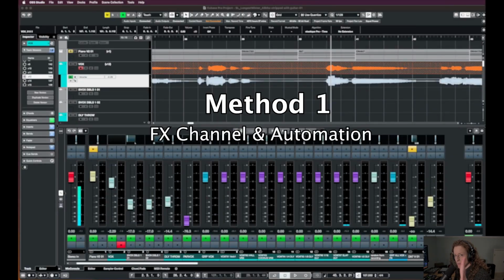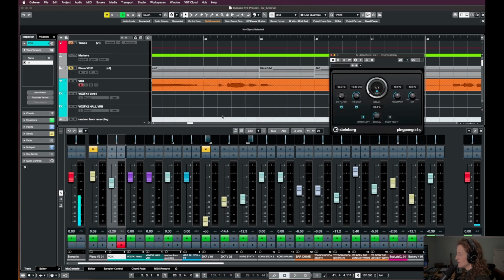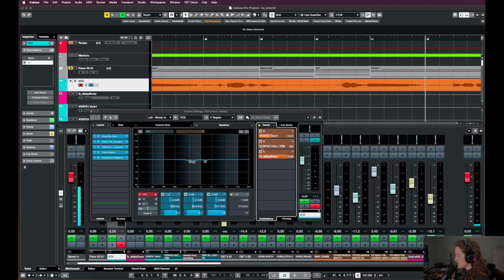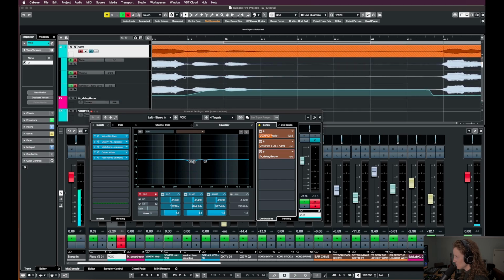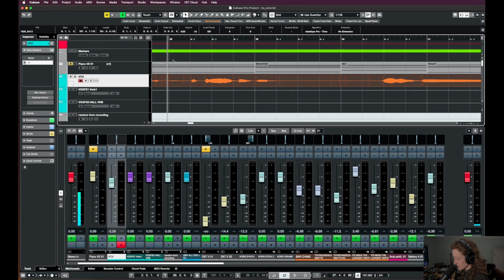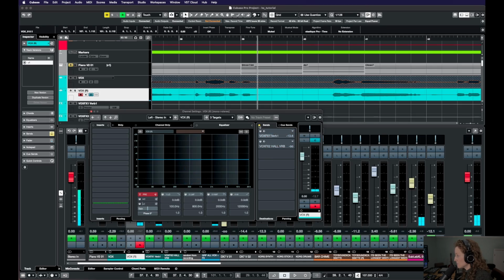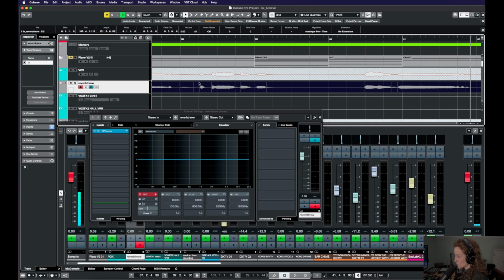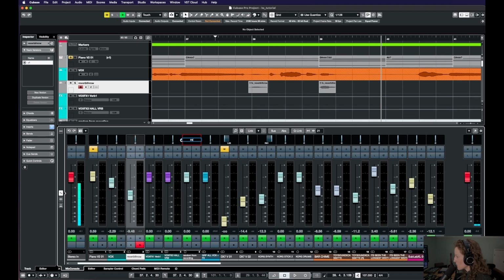Make FX Throws (Cubase Pro)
FX throws are a creative mixing tool to use in your songs! Here’s 2 ways to set up FX throws in Cubase, focusing on Delay and Reverb throws on a mono vocal. Us FX throws on any instrument, midi, audio, ect.

I'm experimenting with my videos by adding different shots and editing stuff. I hope you like it.

⏱️Timestamps⏱️
00:00 Start
0:52 Method 1 FX Channel & Automation
4:46 Method 2 Render in Place
7:56 Outro THANK YOU!!